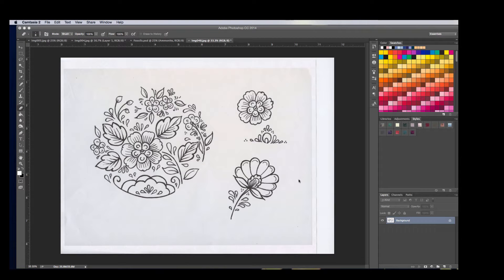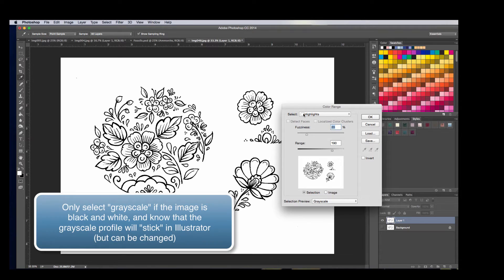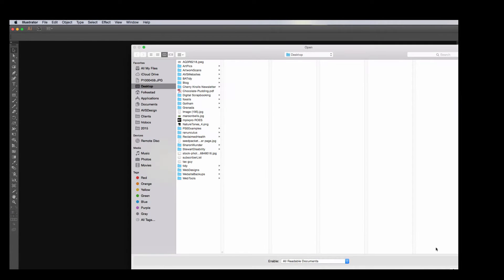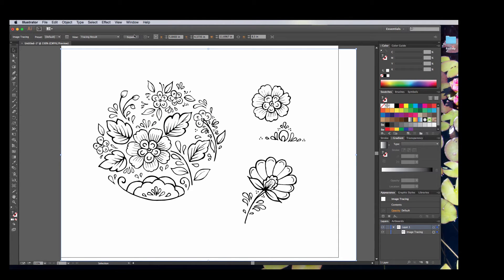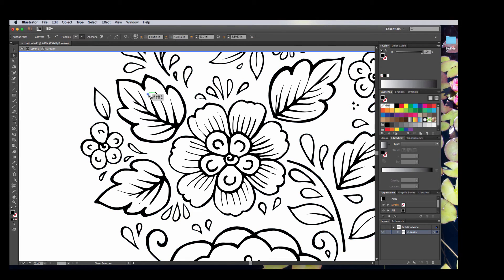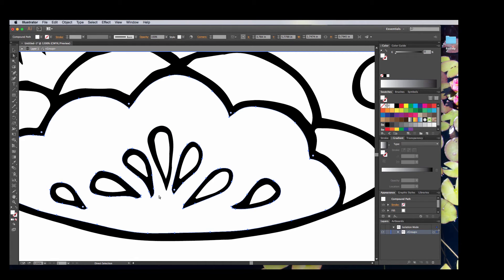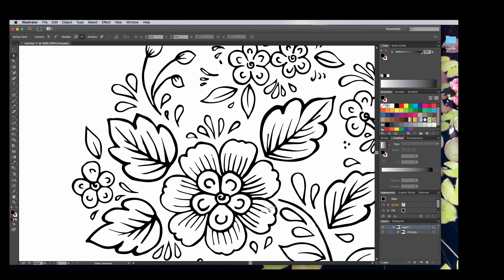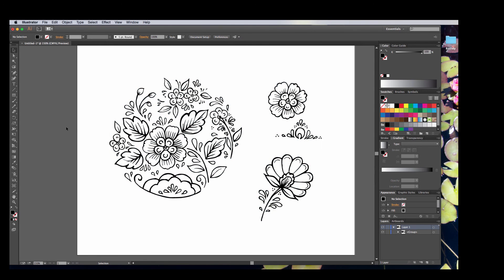Turning a drawing into a vector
How to turn a line drawing into scalable, vector art using Adobe Illustrator